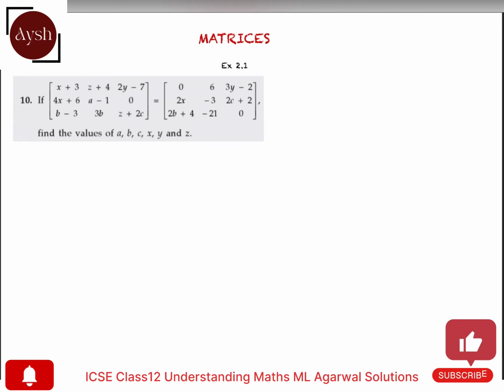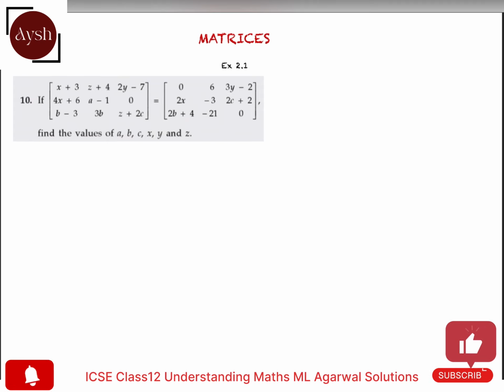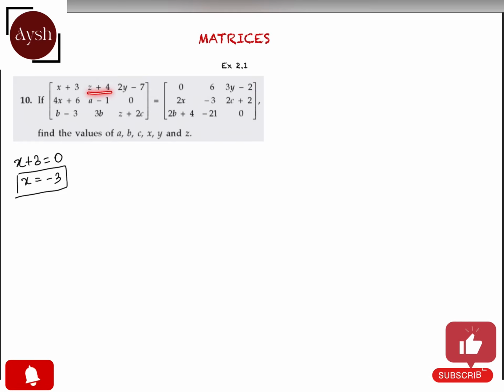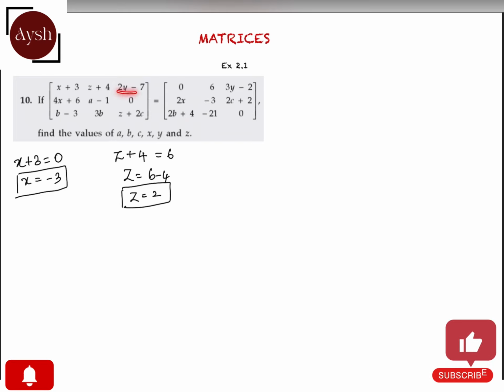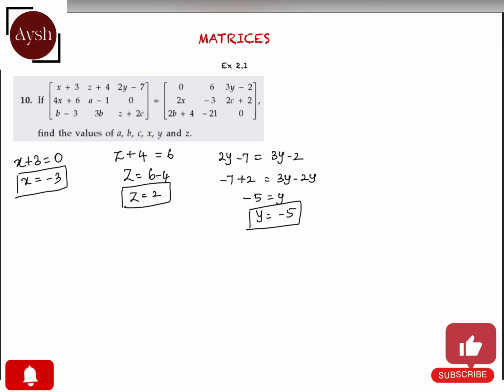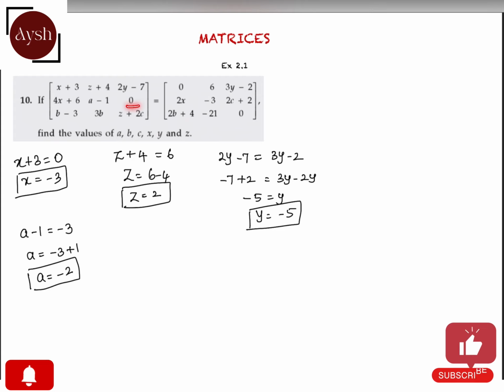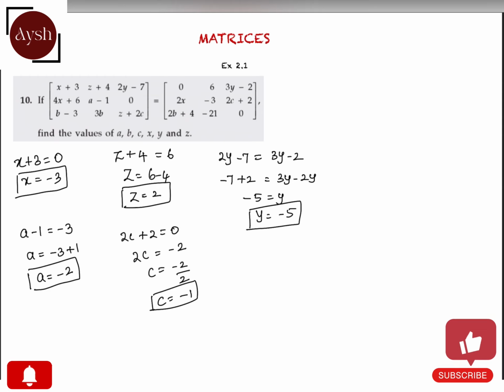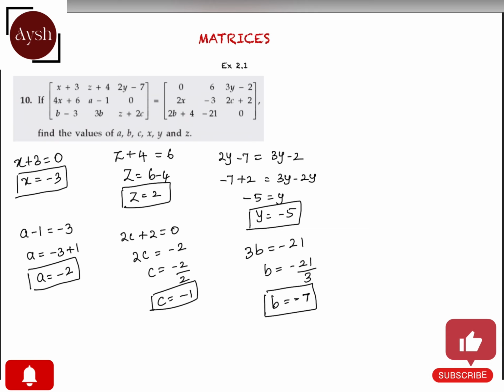ICSE Class 12 Understanding Maths ML Agarwal Solutions Exe 2.1 Sum No 10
icse Class 12 Understanding Maths ML Agarwal Solutions Exe 2.1 Sum No 10 in Tamil

ICSE Class 12 Understanding Maths ML Agarwal Solutions is a comprehensive and reliable solution manual for students preparing for the ICSE Class 12 Mathematics exam. It covers all the topics in the syllabus in a clear and concise manner, with step-by-step solutions to all the exercises and problems in the textbook.

ML Aggarwal is a renowned author of Mathematics textbooks, and his books are known for their lucid explanations, well-graded exercises, and accurate solutions. The solutions in this book are prepared by a team of experienced and expert faculty, and they are cross-checked for accuracy.

Here are some of the benefits of using ML Aggarwal Solutions for ICSE Class 12 Mathematics:

Clear and concise explanations: The solutions are explained in a clear and concise manner, making them easy to understand.
Step-by-step solutions: All the exercises and problems in the textbook are solved step-by-step, so students can learn how to solve problems on their own.
Comprehensive coverage: The solutions cover all the topics in the syllabus, so students can be sure that they are prepared for the exam.
Accuracy: The solutions are prepared by a team of experienced and expert faculty, and they are cross-checked for accuracy.